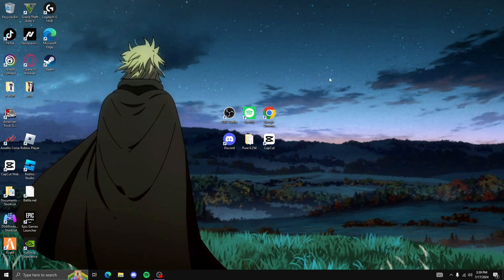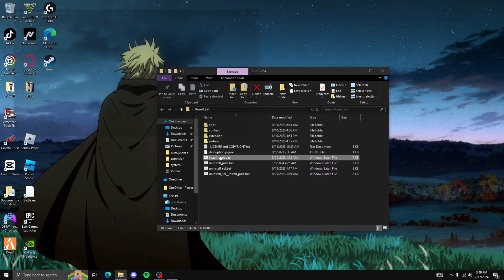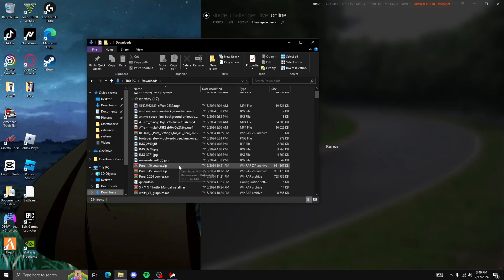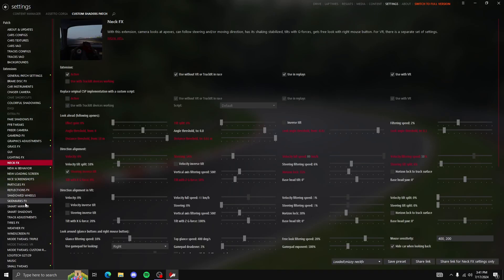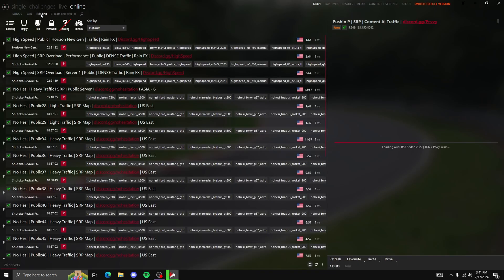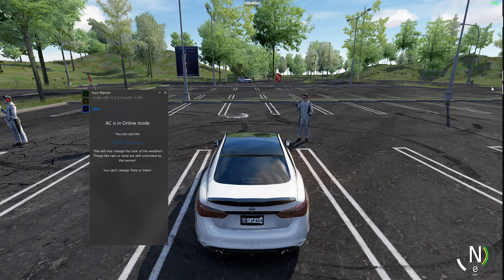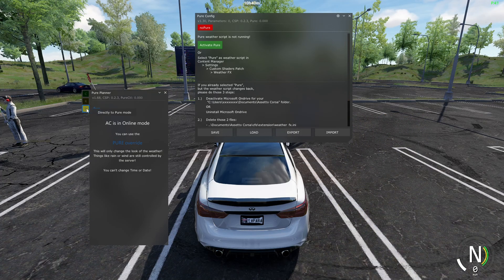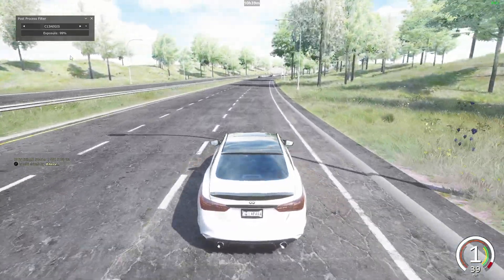How To Install Sol And Pure | Assetto Corsa Tutorial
specs: rtx 3060
i3 9100f
16 ggb ram